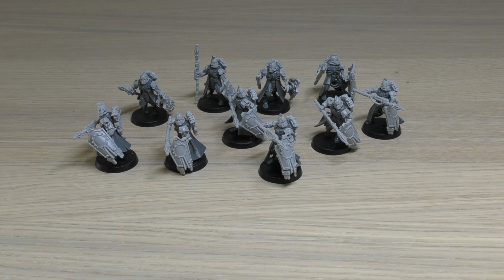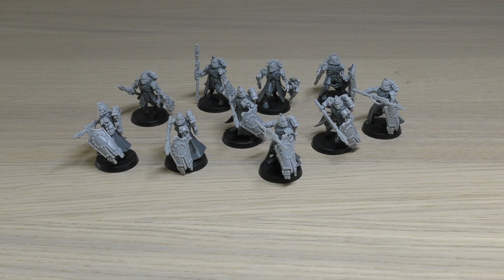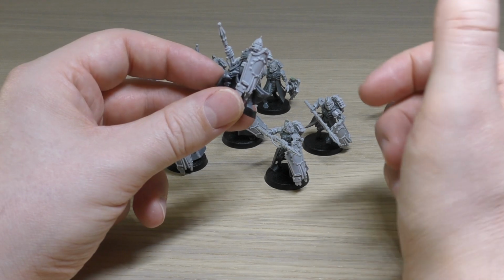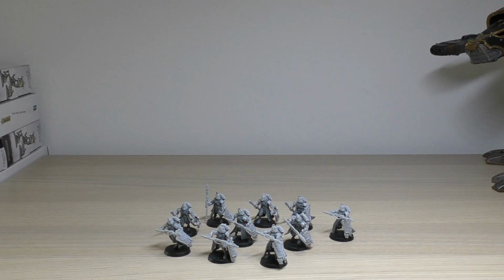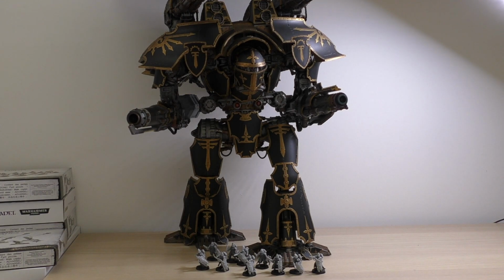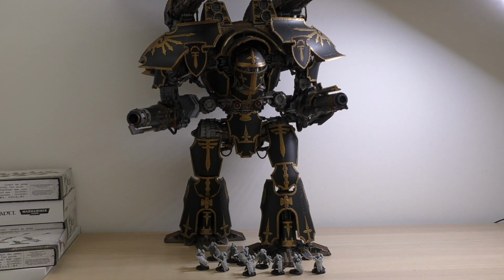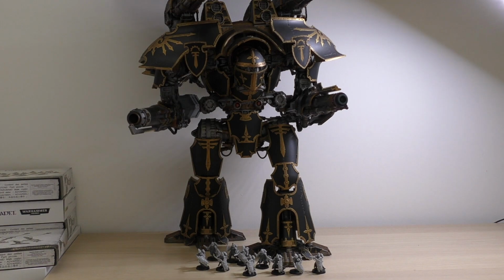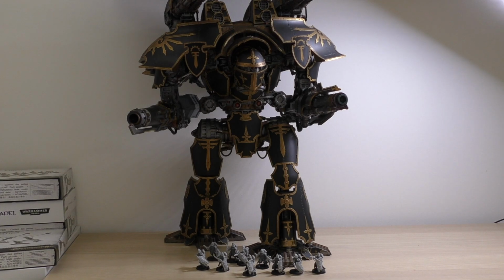Titan Guard - Secutarii Hoplites - Review (HH & WH40K)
**When void shields aren't enough**
My review of the Titan Guard Secutarii Hoplites from ForgeWorld.